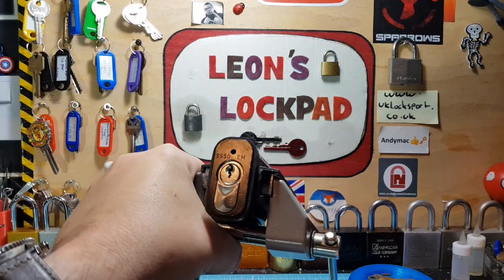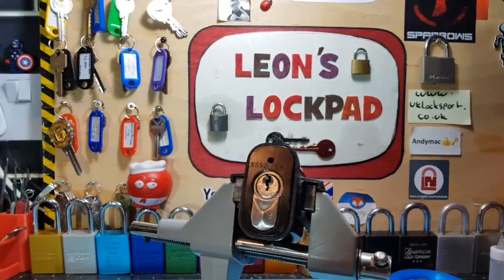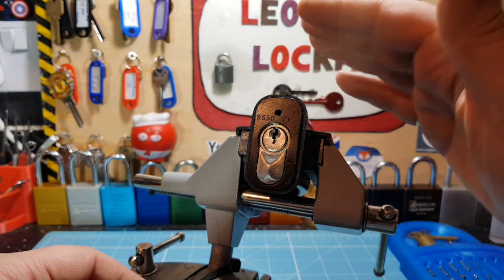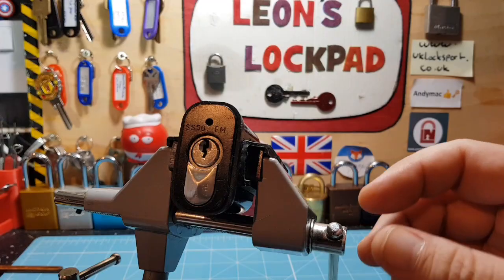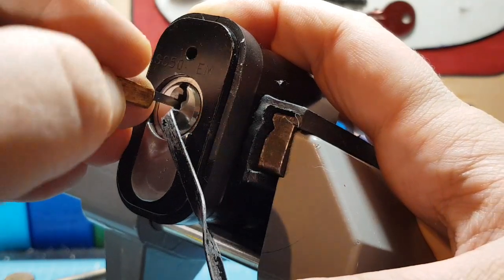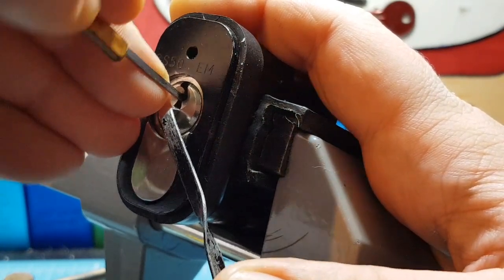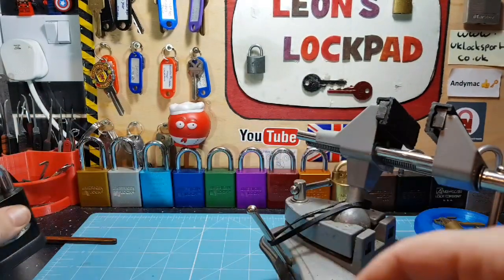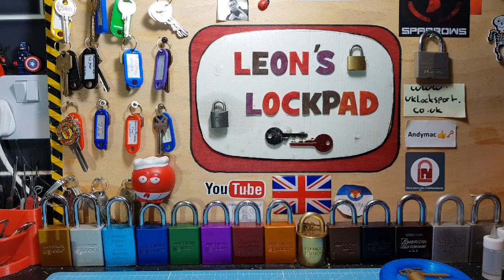Lock picking.stocklocksunday a squire stronghold ss50 spp'd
I've had this lot for a very long time to lock really enjoyed picking it sorry there is no gutting on it
I will do another video on the disassemble of it have a great SLS day
Big thank you to Gordon w
And remember keep it legal